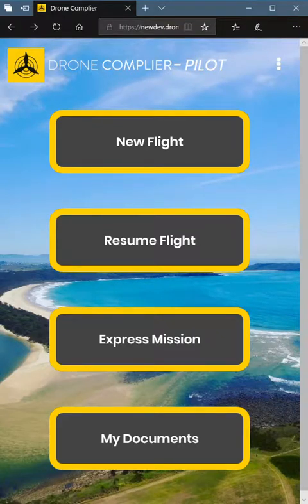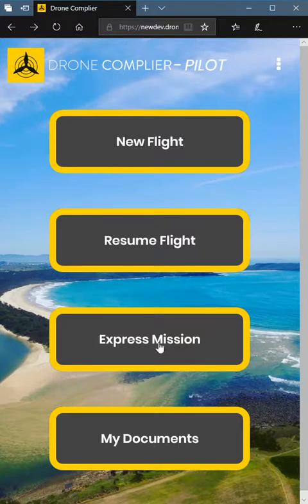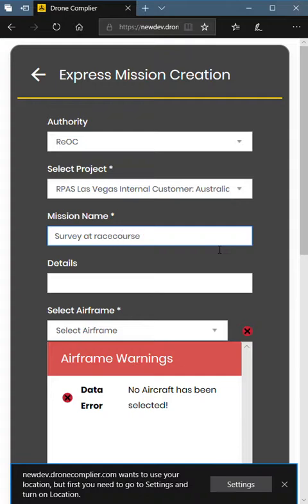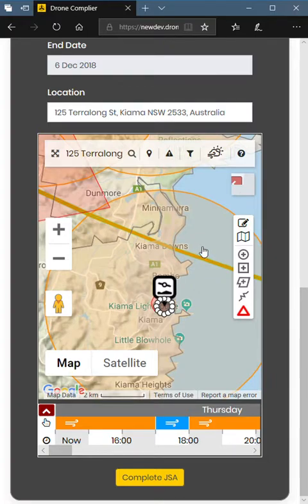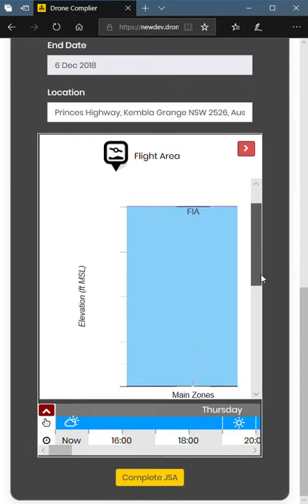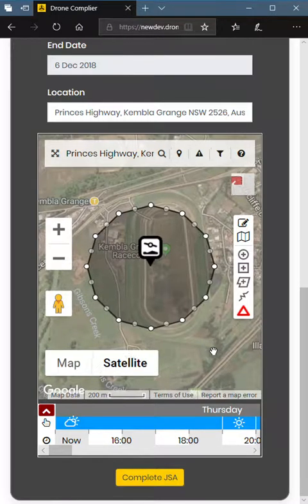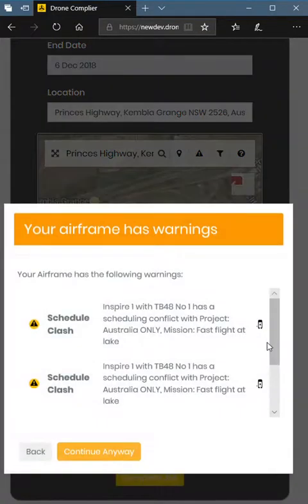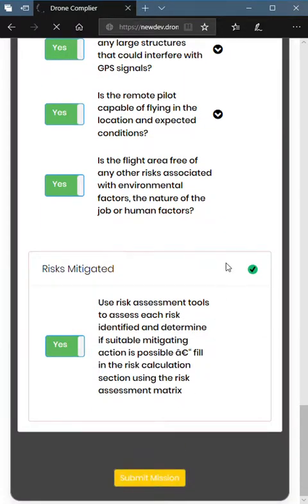Drone Complier v3 "Express Mission" feature explained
The Express Mission feature is intended for the fast creation of missions while out in the field, with a mobile-friendly interface. The pilot can quickly create a mission using their default settings, complete the JSA, and send it to their Chief Pilot for approval (if required).

Default Settings
Authority
An Authority can be set as the default by clicking the "Make Default" button on the Specifications tab of the Edit Authorisation/Certification view.

Airframe
The pilot can have a default airframe which will be selected automatically when creating an express mission. This is set on the Pilot Detail tab of the Edit User view.

Creating a Mission
The express mission view has a simple form to set the important values for the mission, including a map for setting the location.

Once the details are filled in, click the Complete JSA button to perform the Job Safety Assessment, then Submit Mission to notify your Chief Pilot or Mission Approval Delegate.

The mission will now appear in the missions list and can be flown.